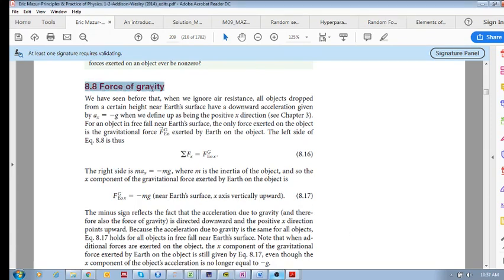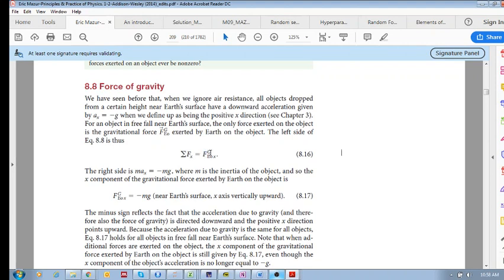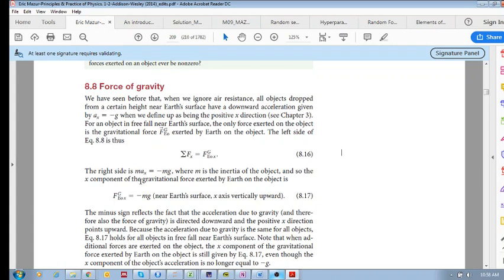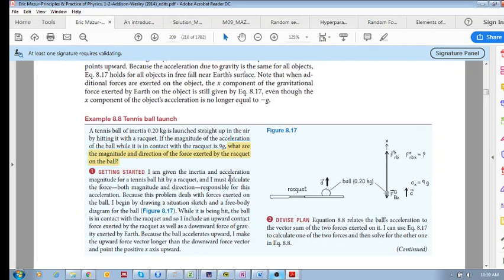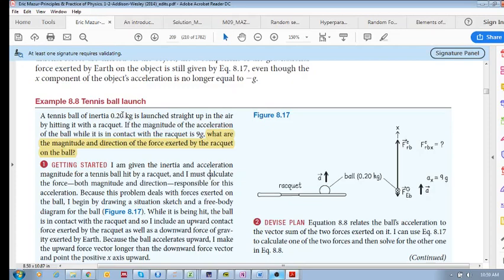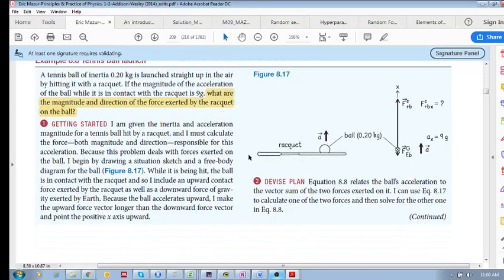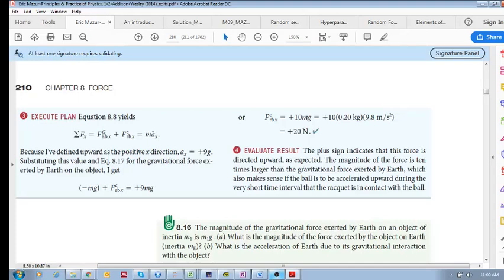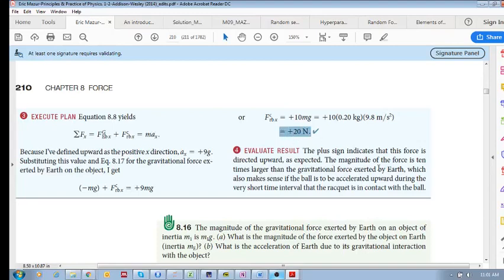Chap 8.8 - Force of gravity